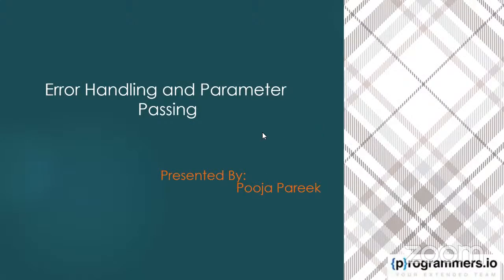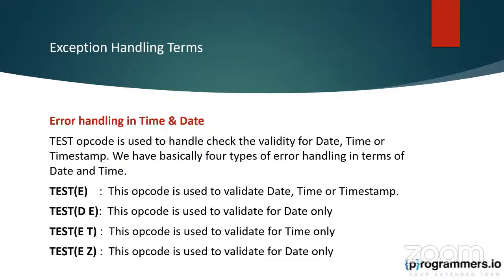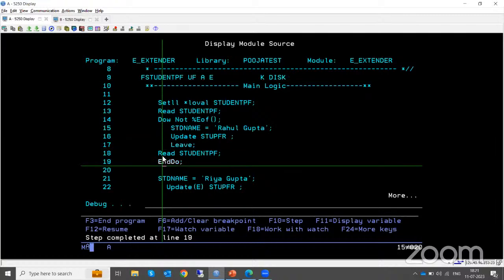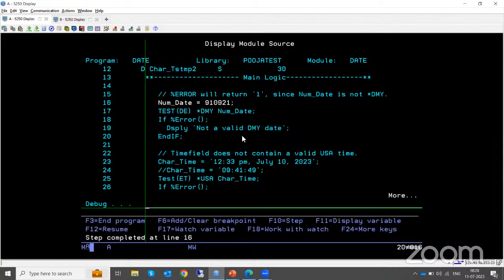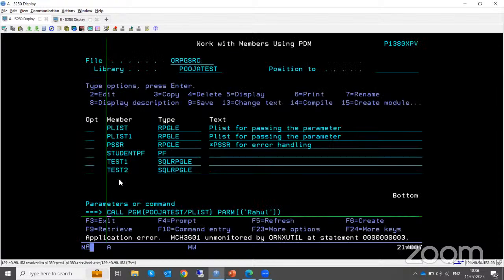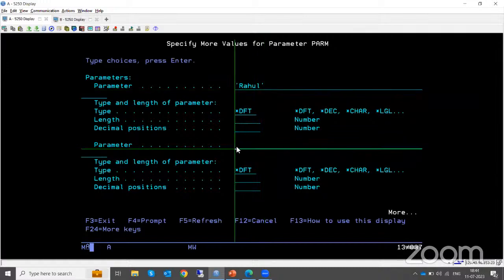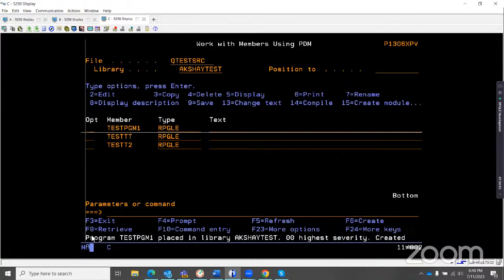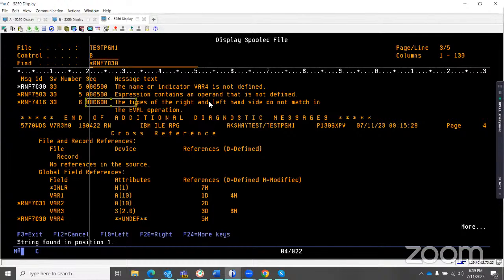Error Handling & Parameter Passing in RPGLE